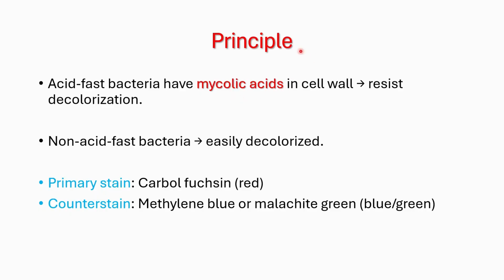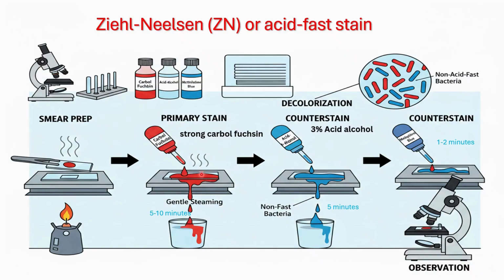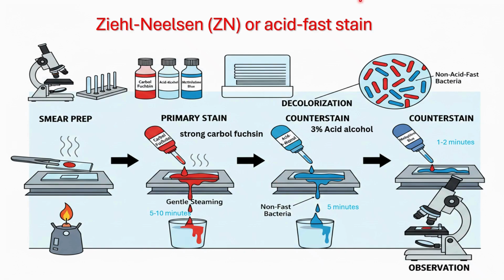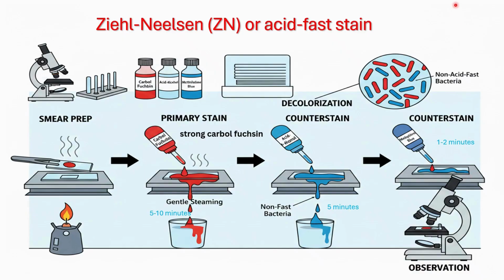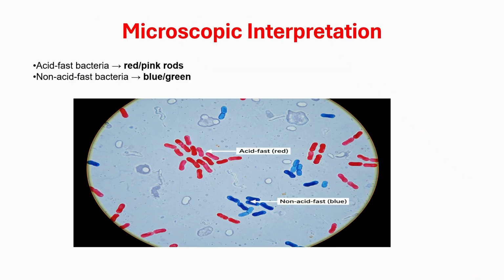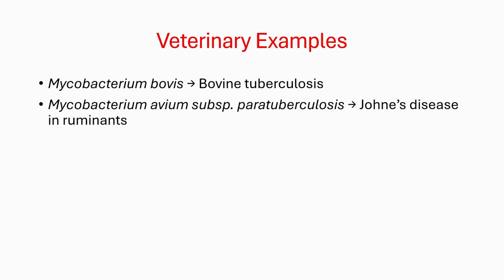Acid-Fast Staining in Veterinary Microbiology – Step-by-Step Guide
Learn the step-by-step procedure of Acid-Fast Staining (Ziehl-Neelsen method) and its importance in veterinary diagnostics. Understand how to identify Mycobacterium and other acid-fast bacteria in animal samples. Perfect for veterinary students, researchers, and lab technicians!

Key Topics Covered:

Principle of Acid-Fast Staining

Stepwise Procedure (Ziehl-Neelsen Method)

Microscopic Interpretation

Veterinary Examples: Tuberculosis in cattle, Johne’s disease in ruminants

Tips for accurate staining